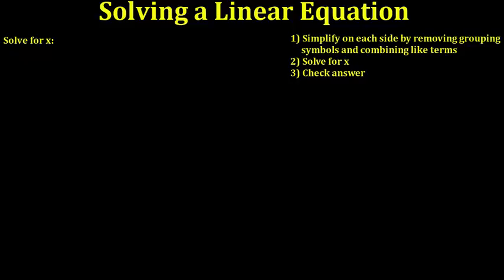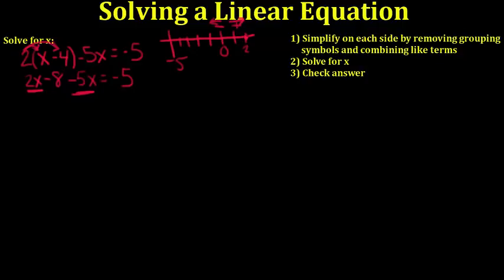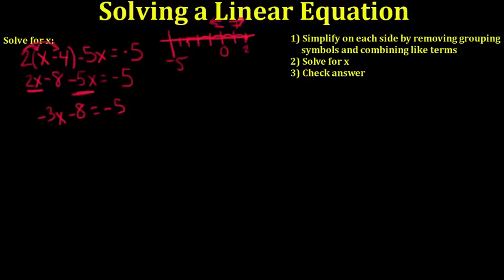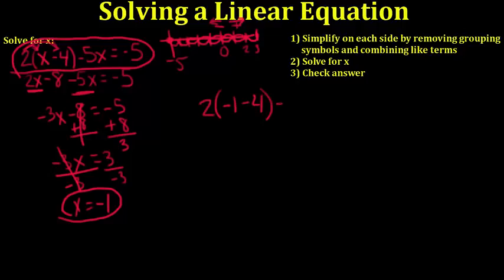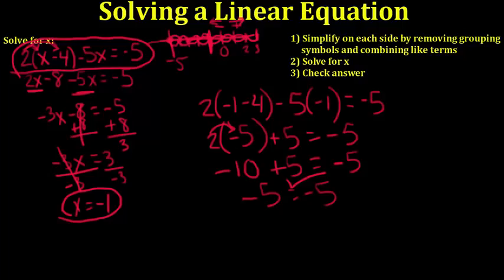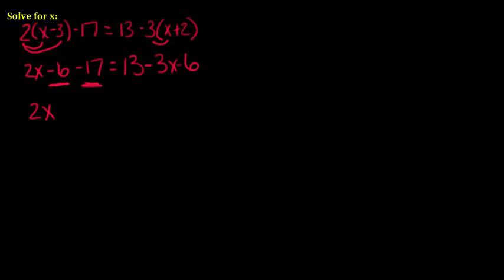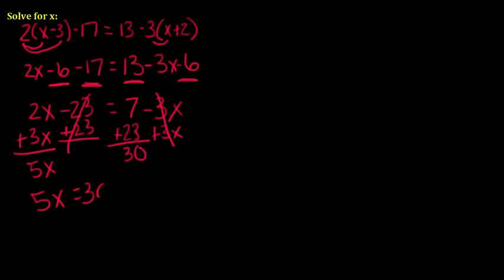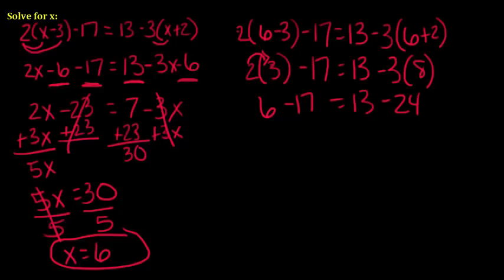Solving a Linear Equation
This video will explain how to solve a linear equation.